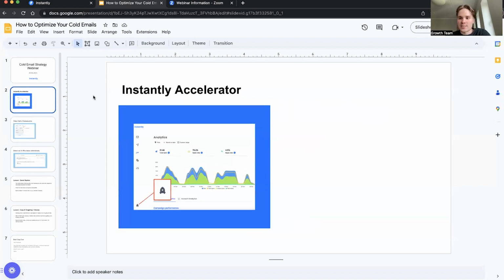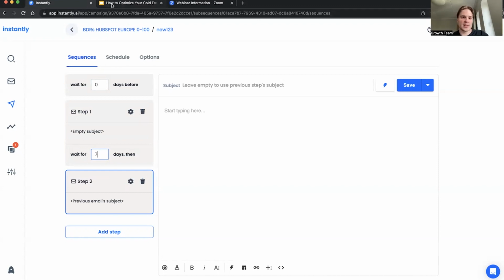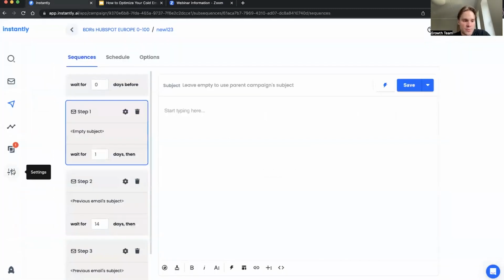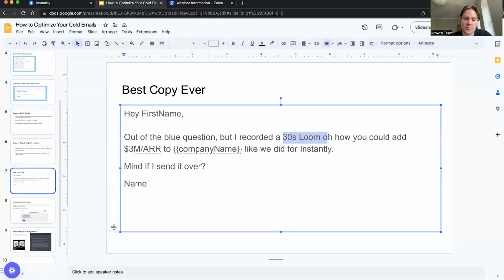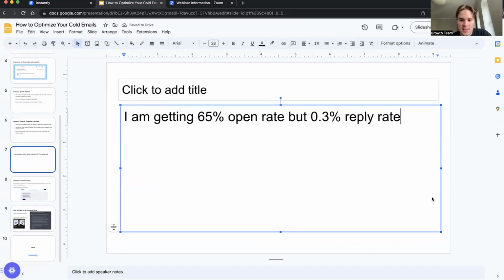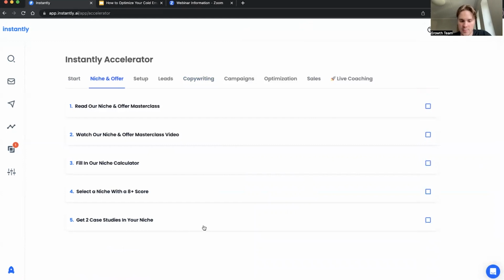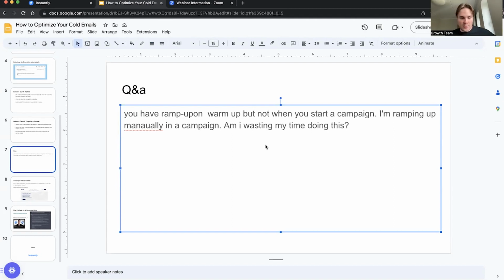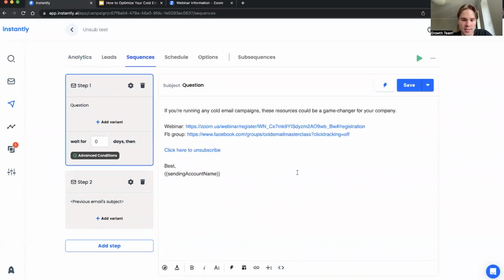Cold Email Strategy Sessions: Copy & Targeting, Quick Replies, Using AI & More w/Reio